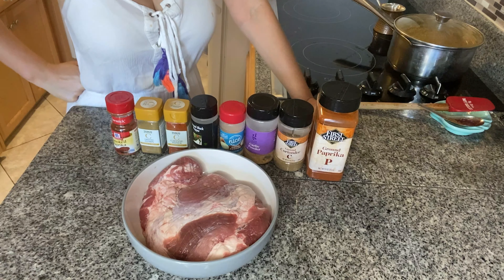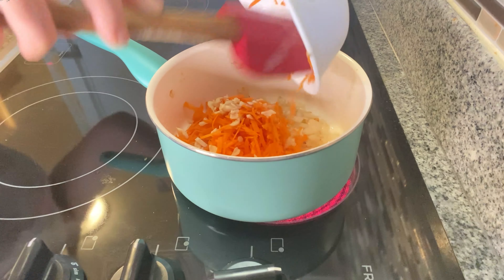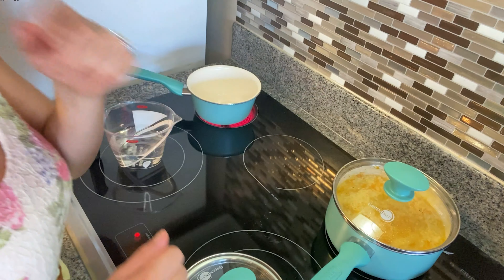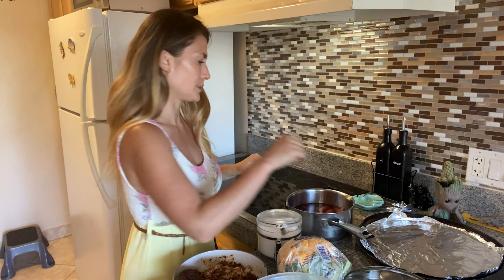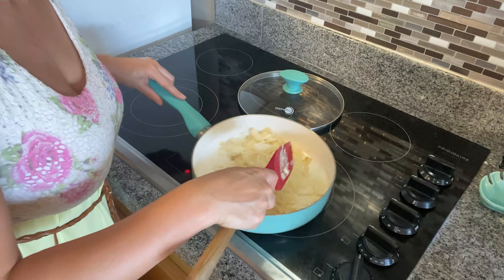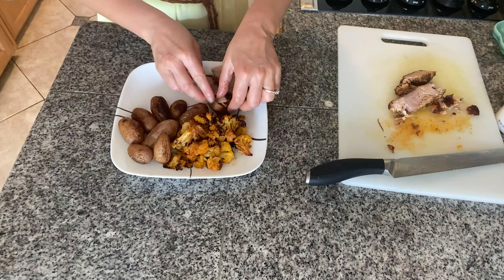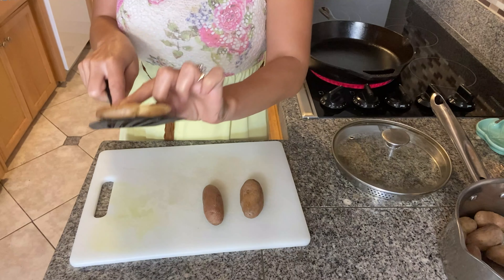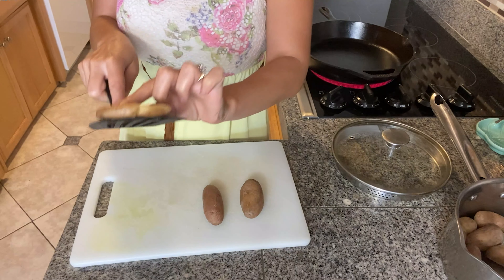PULLED PORK ON A BUDGET | 5 Cheap and Easy Recipes | 99 Cent Store Produce | Live on $20/Week in LA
Hi and welcome to my video PULLED PORK ON A BUDGET! I am hoping to inspire you to make homemade meals that will help you eat well and save money! For this week's budget meals, I went to the 99 Cents Only Stores, and got most of my fresh ingredients. Since there is no fresh meat there, I got the pork at Smart & Final (not a sponsored video). In this budget video you have a very easy pulled pork recipe (it was my first time making it), and it came out amazing! With it, I made different recipes, that are cheap and very easy to make!

I am making 5 Cheap and Easy Recipes that will help you Live on $20/Week in LA!

Recipes in this video: Congee (Rice Porridge) topped with Pulled Pork and Turmeric Daikon with a total cost of $2.67; Pulled Pork Cauliflower Steaks with Sautéed Red Cabbage - $3.83; Roasted Veggies with Slow Cooked Pork and Avocado Salad - $2.90; Smashed Crunchy Potatoes with BBQ Pulled Pork and Avocado and Tomato dip - $2.36; Crunchy Red Cabbage Salad with Roasted Veggies that costs only $1.13 for 2 portions.

Timestamps:

0:00 - Intro
0:08 - How to make Pulled Pork
1:29 - Congee (Rice Porridge) topped with Pulled Pork and Turmeric Daikon
4:20 - Pulled Pork Cauliflower Steaks with Sautéed Red Cabbage
7:22 - Roasted Veggies with Slow Cooked Pork and Avocado Salad
7:50 - Smashed Crunchy Potatoes with BBQ Pulled Pork and Avocado and Tomato dip
9:58 - Crunchy Red Cabbage Salad with Roasted Veggies

Here is a full list of ingredients with prices.

Smart & Final:
Pork Shoulder was $8.24 (I only used half, and froze half) so cost is $4.12
Carrots $0.79
Red Cabbage $1.11

99 Cents Only Stores:
Onion $1.99
Avocados $2.49
Cherry Tomatoes $2.99
Bell Peppers $1.18
Idaho Potatoes $1.99
Yellow Cauliflower $1.99
Watermelon Radish $0.99
Fresh Beetroot $0.99
Garlic $0.99

Home Pantry:
Rice $1.00

Until the next video, where I will be making pulled pork, and using it across different recipes. Seee yaaa! :)